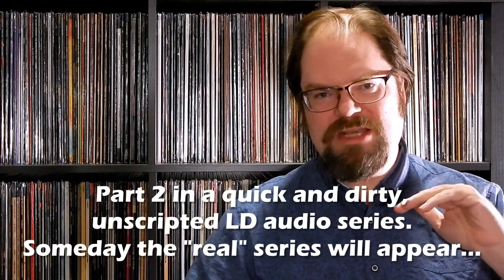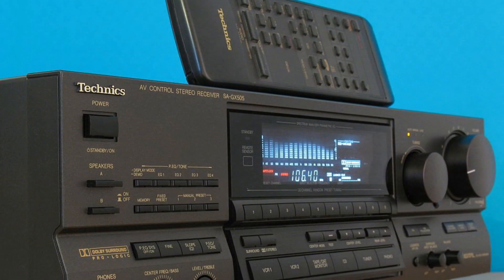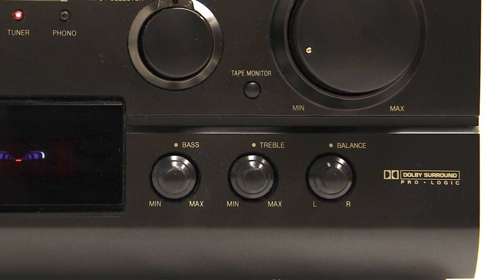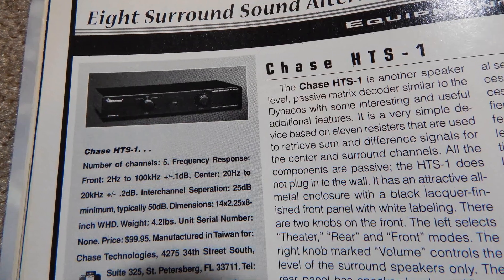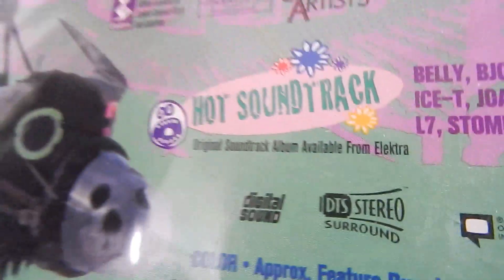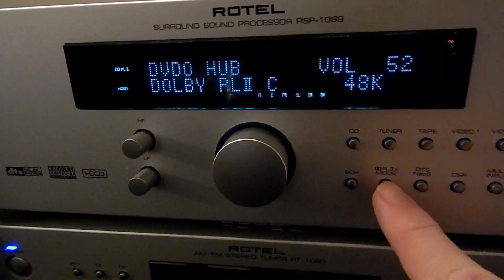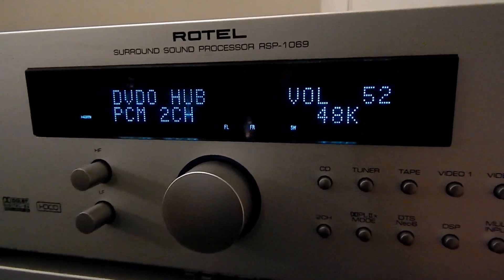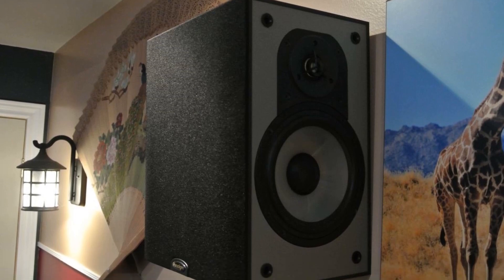LaserDisc Audio Guide – Part 2: Dolby Surround & Pro-Logic Decoding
Culturedog Sam Hatch has returned with a small series of videos hashing out the convoluted history of the audio portion of LaserDisc history. Analog, digital, mono, stereo, surround, Pro-Logic, AC-3, Dolby Digital, DTS… all those confusing acronyms and output jacks… all will be broken down and explained.

In this second video, Sam digs into the onset and evolution of LD matrixed surround sound audio, how it works and what you might need to actually listen to it. The primary focus of this discussion is on Dolby Surround, Dolby Labs’ “Pro-Logic” decoding method and the consumer-grade gear that featured it.

Strap in and crank it up!

Chapters
0:00 Opening Titles
0:14 Introduction
1:00 Stereo Audio Connections
1:45 Surround Sound
2:39 Dolby Surround Pro-Logic
4:54 Matrixed Surround Alternatives
6:44 Analog Audio / CX
7:25 Dolby Pro-Logic II
7:49 Compatible Players
8:29 Compatible Processors/AVRs
10:43 Speakers
12:00 Wrap-Up

Listen to "Culture Dogs" Sunday nights at 8pm EST on WWUH, 91.3 FM in CT.  Also streaming live (and then archived via StreamRewind) on: